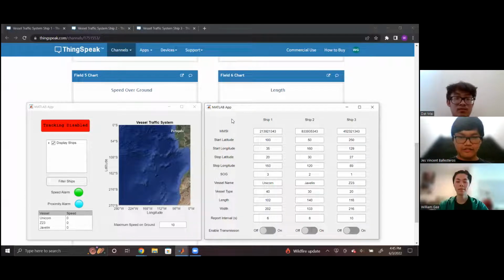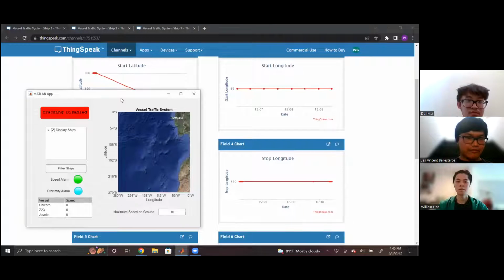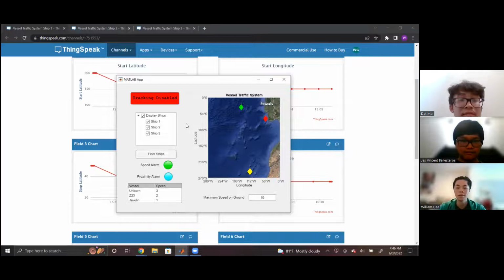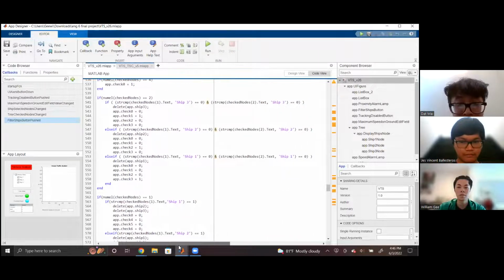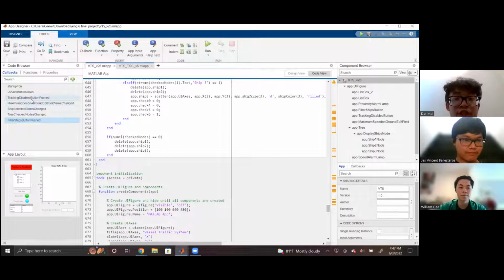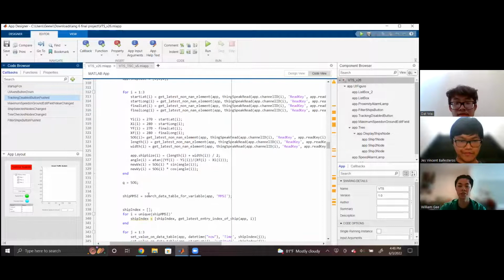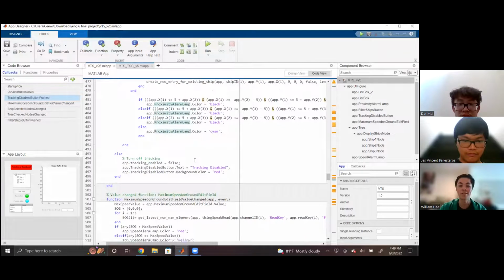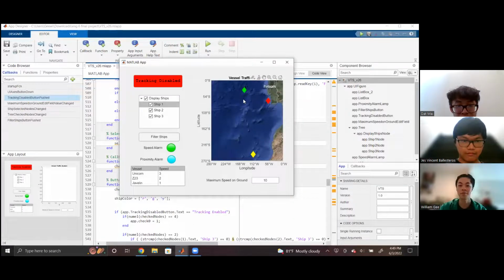ENG 6 Vessel Traffic System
Final Project for ENG 6